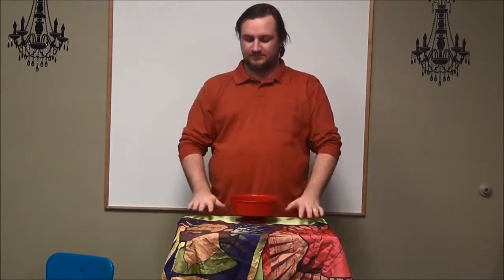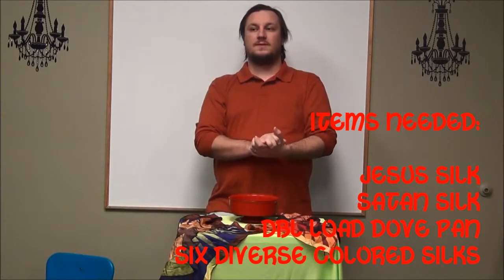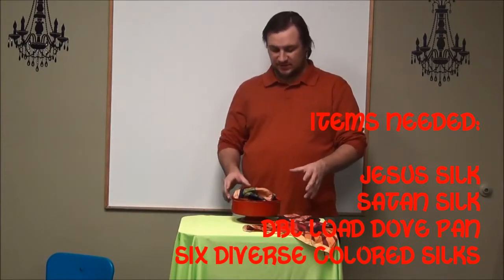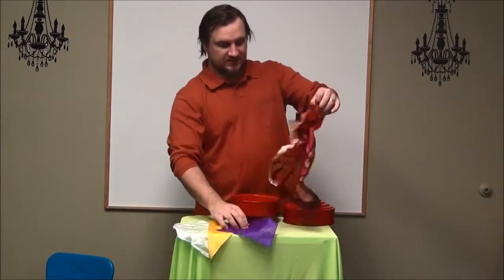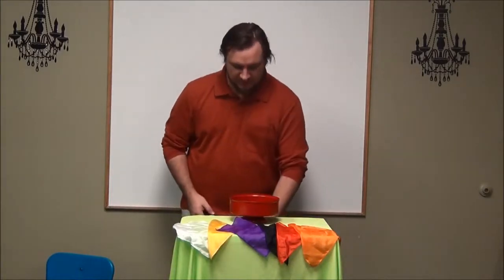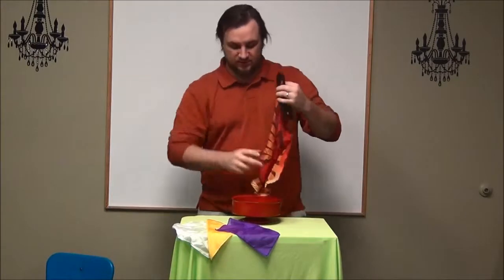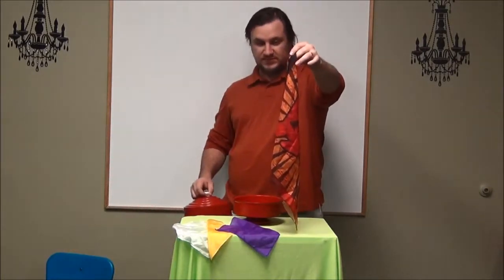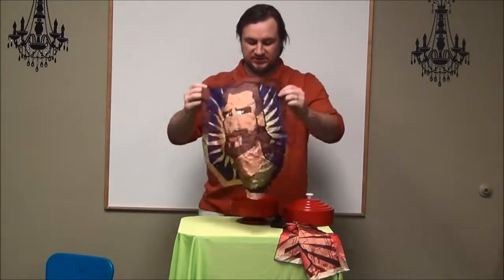HOW TO do "Kindness Vs Hate"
An object lesson on Kindness